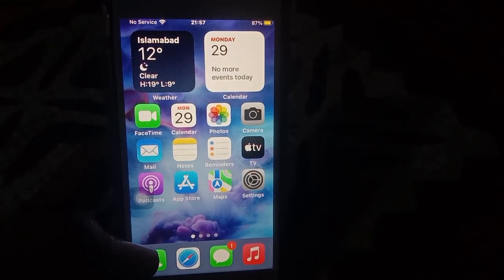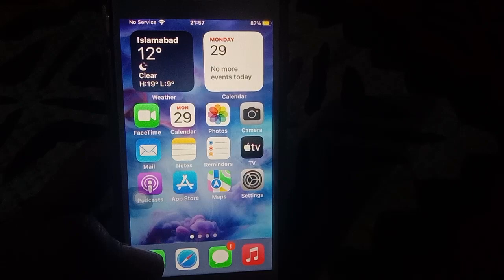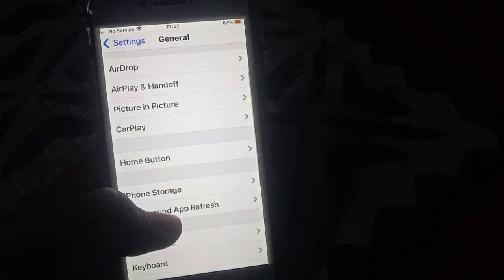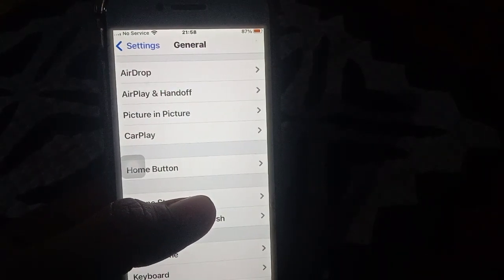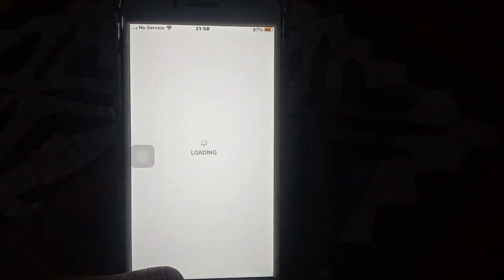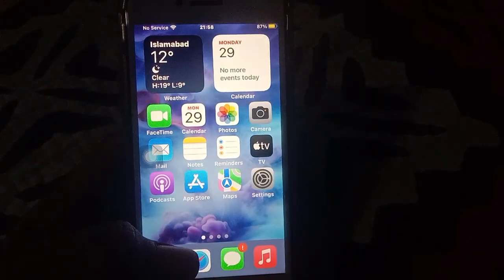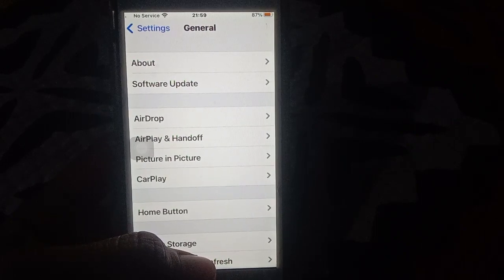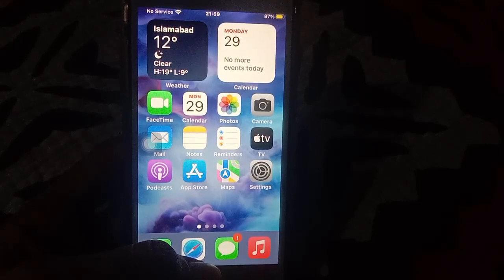How To Fix Background App Refresh Not Working On iPhone After iOS 17 update (2024)